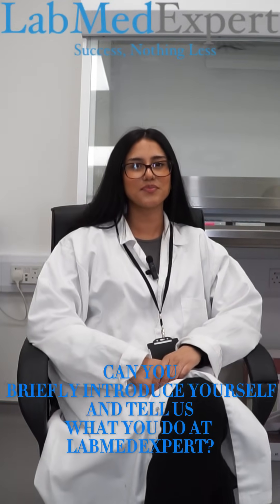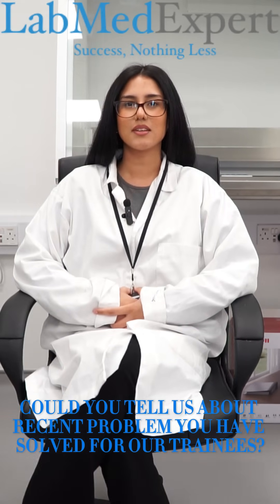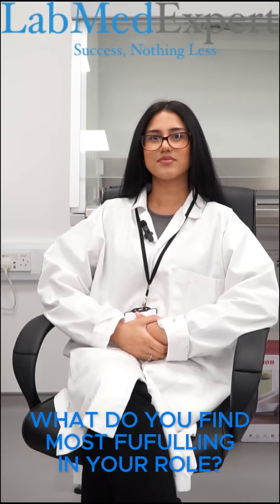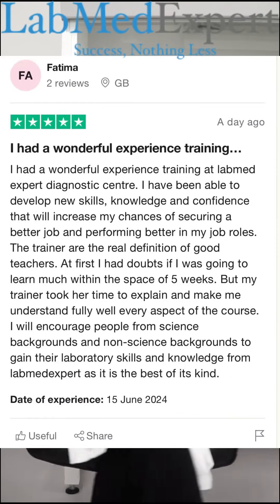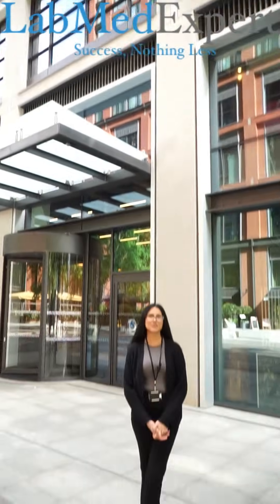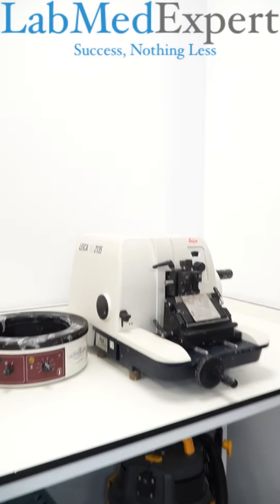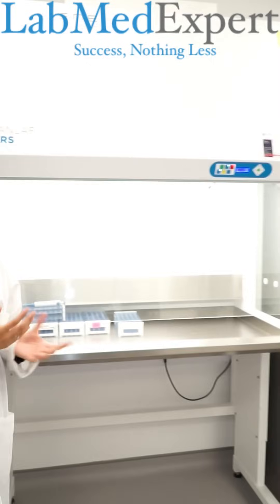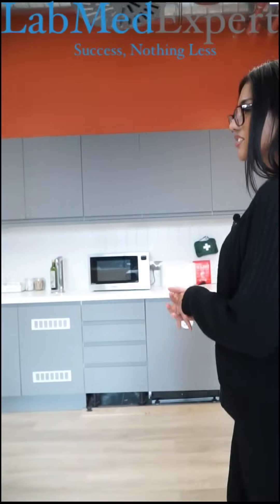Discover the magic of our Lab in London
Join us in our London Lab with the incredible Ms. Manpreet as she unveils the magic happening behind our doors.  From learning new skills to gaining hands on CPD experience, our training programs are designed to kickstart and excel your career as a biomedical scientist with the NHS.

Please note that offer is valid on a first come first serve basis.

Let’s make your career soar!